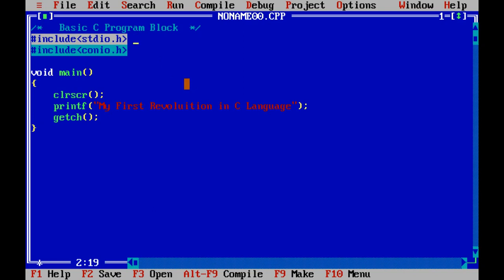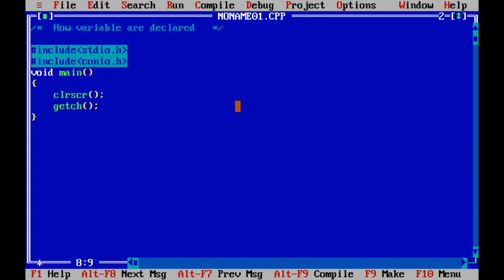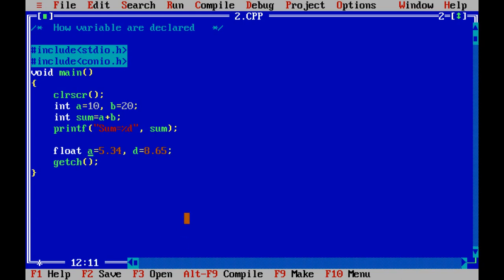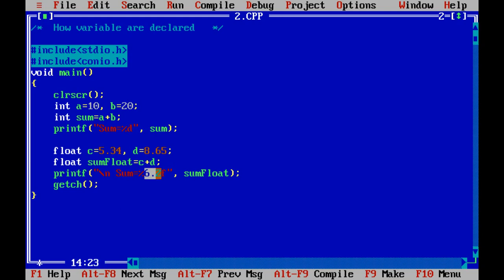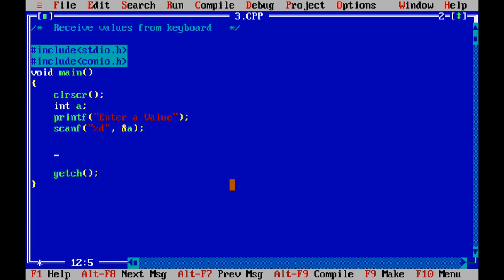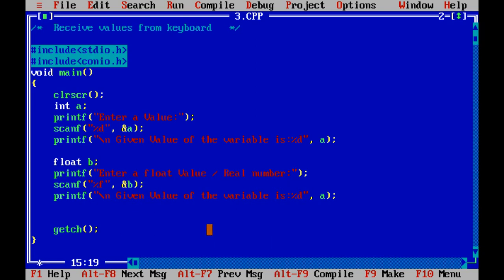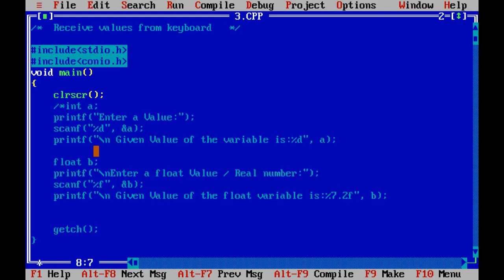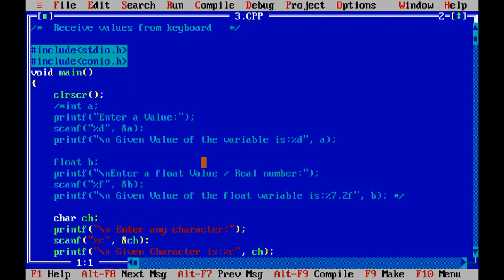C Practical: Basic Block & Variable (in English)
(to Navigate problem, MCQ & Solution, Entrance Test & Competitive Exam Guide)
(to get Private Videos)
(To get more: Source Code for big programs, eBooks, Tutorials, Model Question answer, Question Paper, Latest Seminar, Project etc)